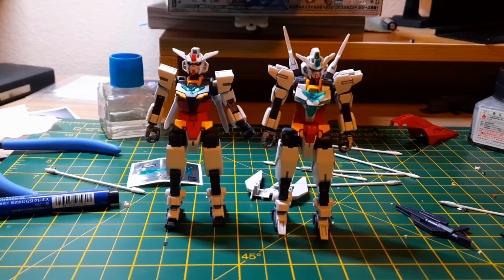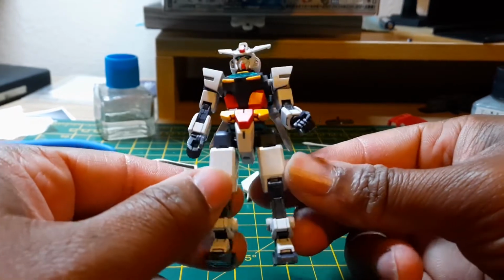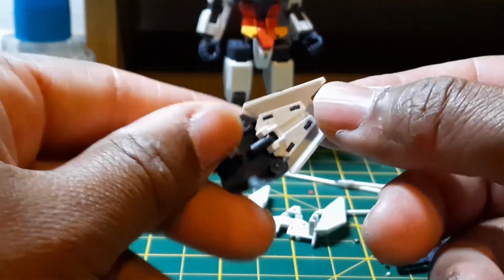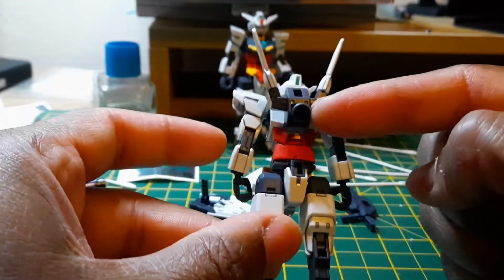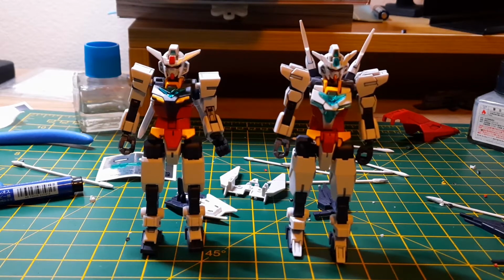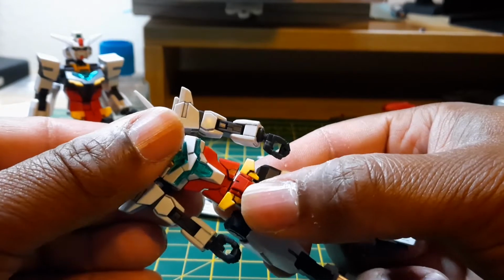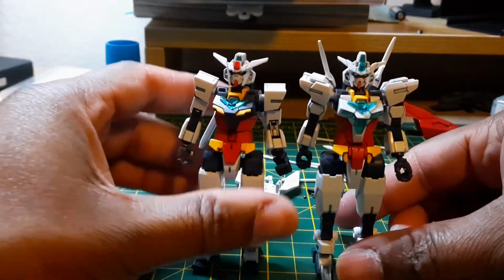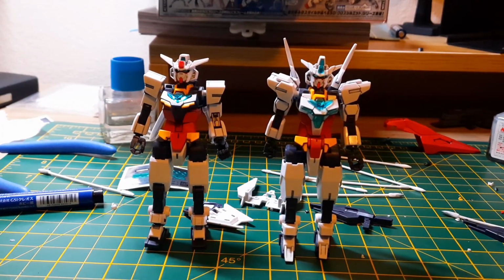Process Video - Earthree and Uraven Gundam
This is part one of the process video of the Earthree and Uraven Gundam. In this video I have built Core Gundam and Core Gundam II.

I bought this kit at USA Gundam Store, please go there for all your gunpla needs.